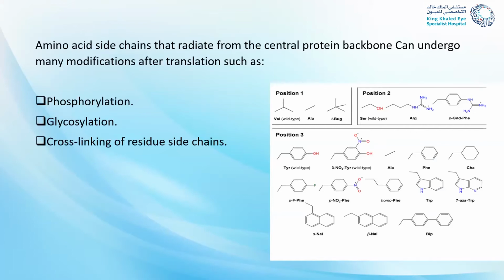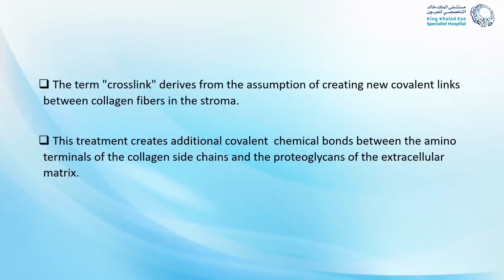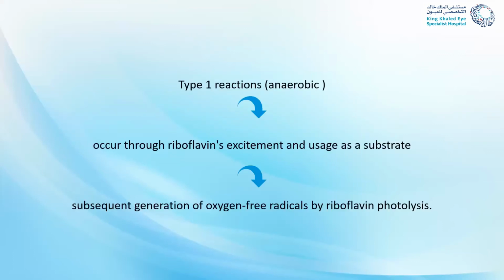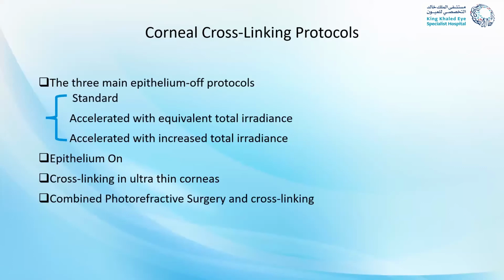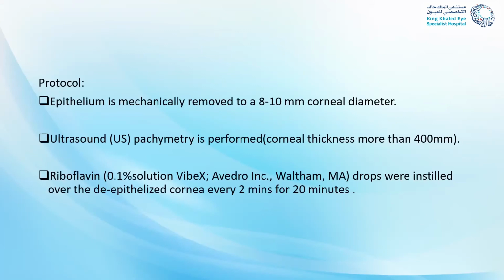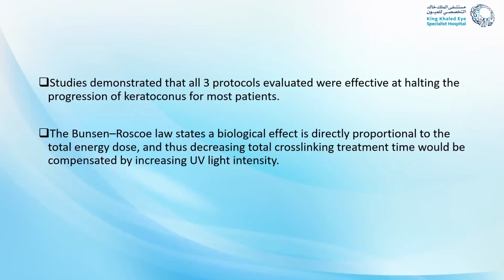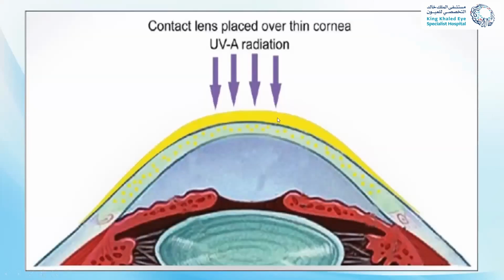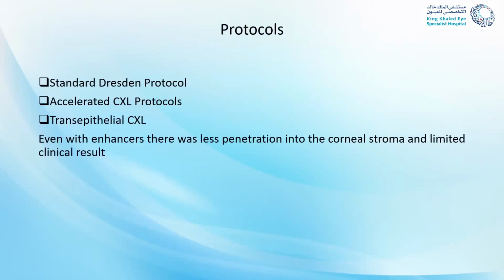Corneal Cross Linking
Norah F.AlKhereigi, MD
18 Jan 2022